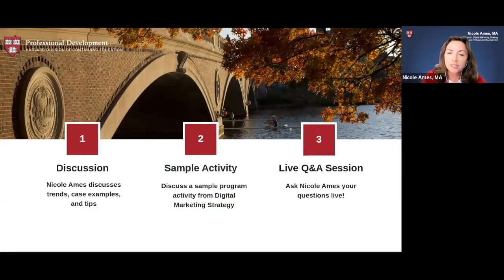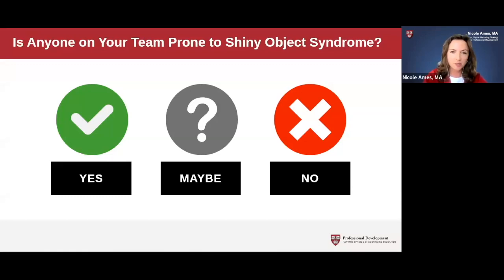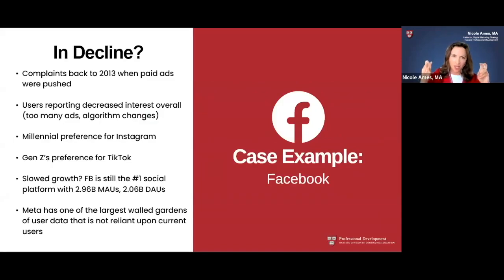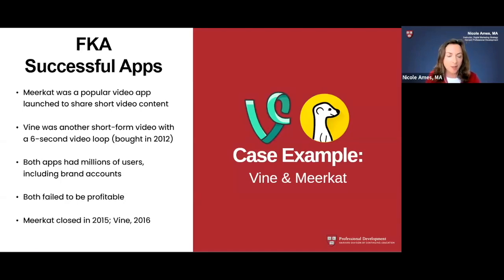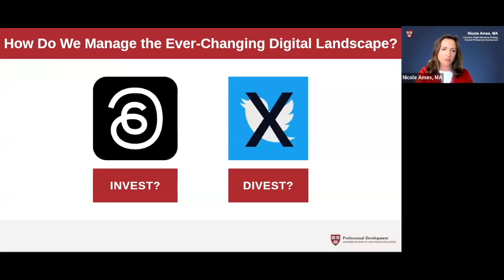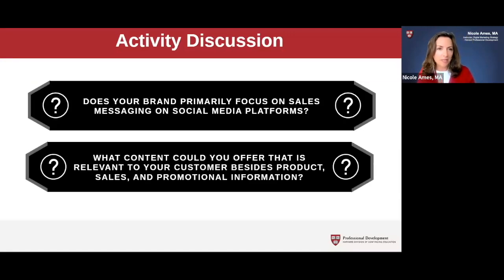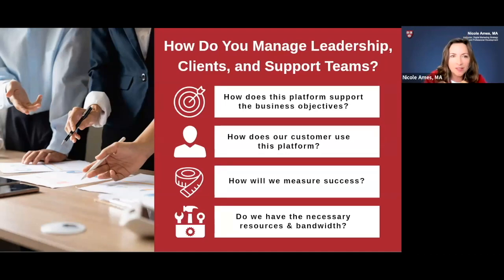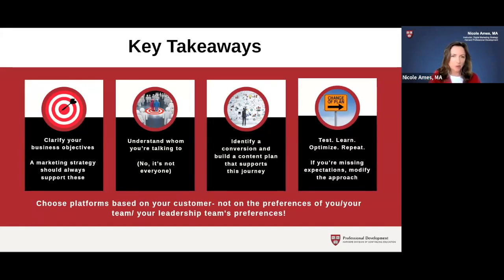Navigating Trends How to Future Proof Your Digital Marketing Strategy Webinar with Nicole Ames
Harvard Professional Development and Digital Marketing Strategy Instructor Nicole Ames discussed the ever-evolving digital landscape and its effect on brand and marketing plans. Nicole explains how to critically examine new trends and platforms to evaluate their impact on current strategy and business objectives. A live Q&A session followed.